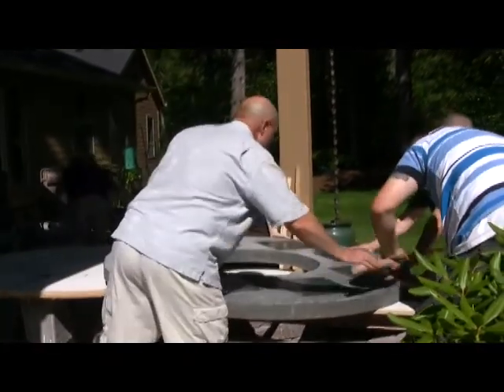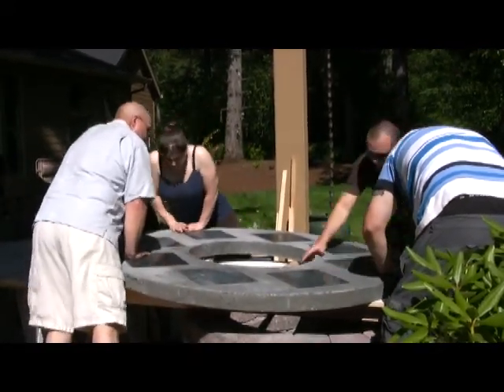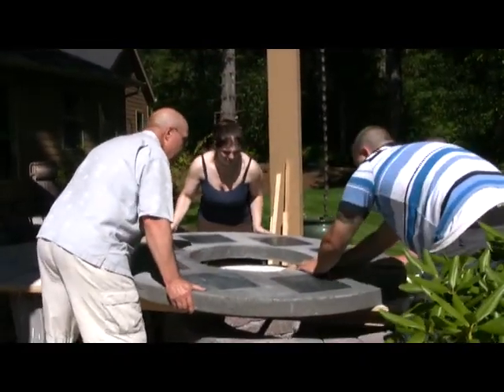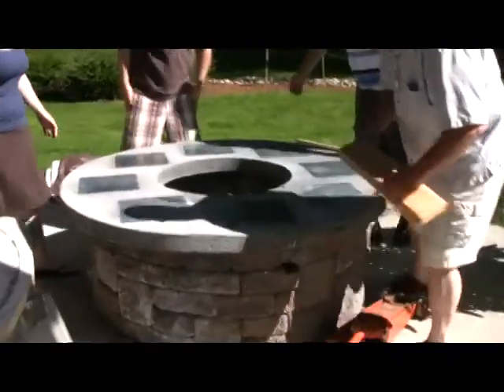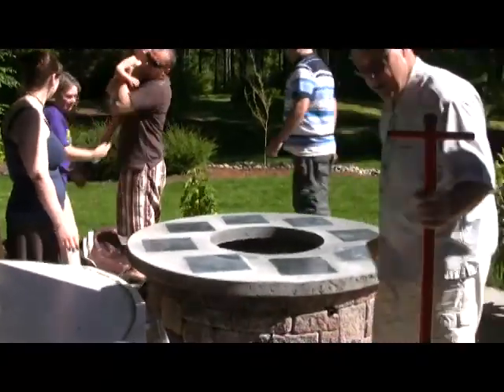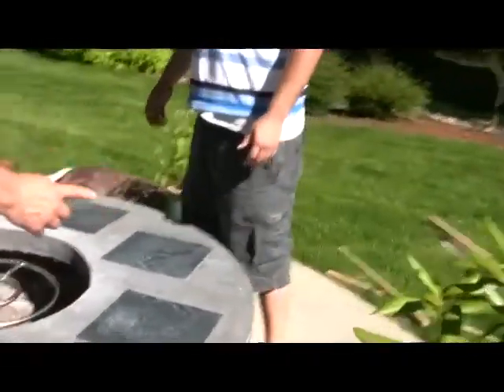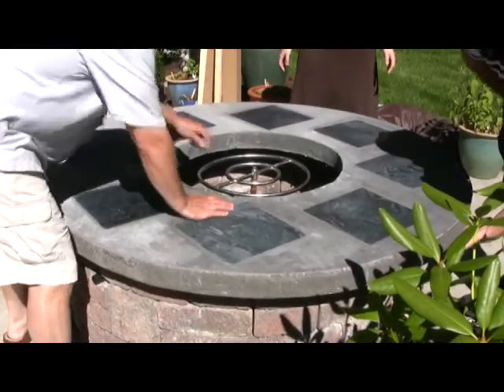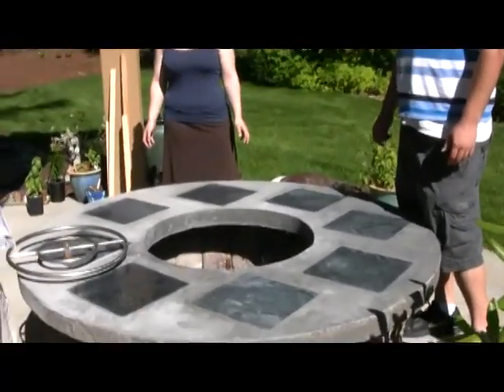Placing Firepit Cast Concrete Top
Top for the firepit was cast next to the block base. Weighing approx
640 lbs, we rolled it into place on dowels.